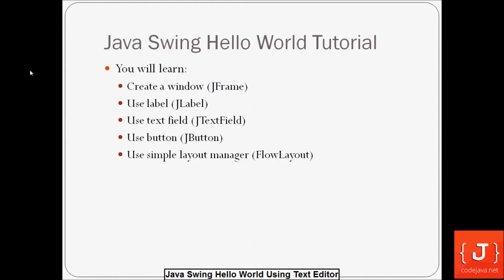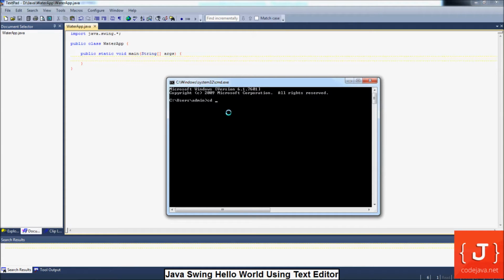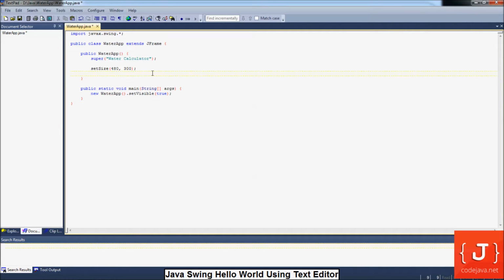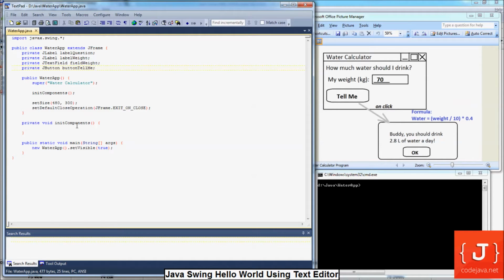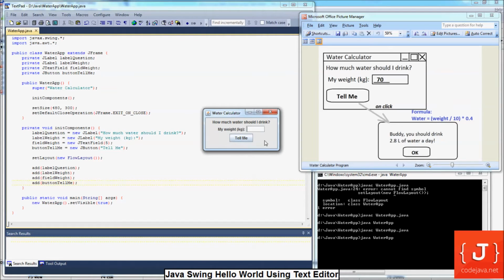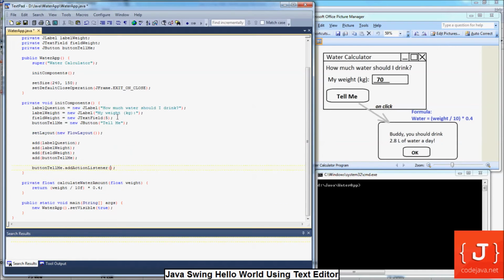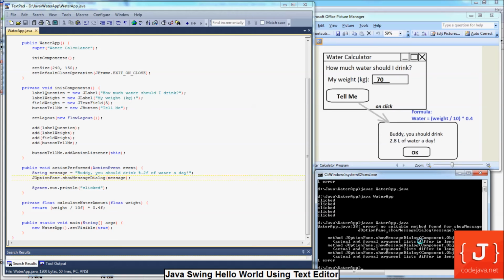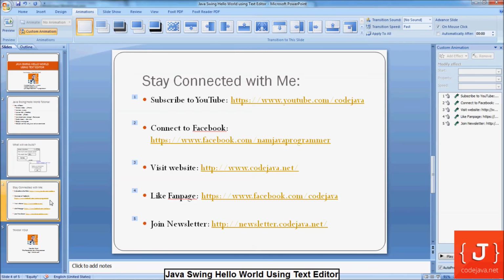Java Swing Hello World Using Text Editor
How to develop a simple (not too simple) Swing program in Java. You will learn how to create window, labels, text field, button, how to handle click event of the button, how to display a message dialog box.